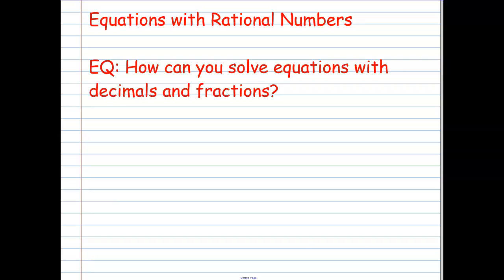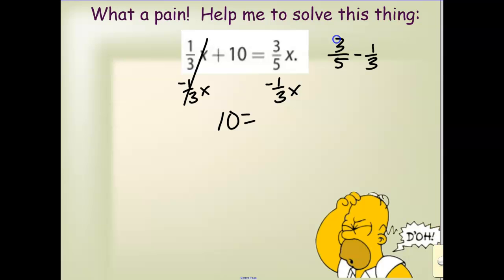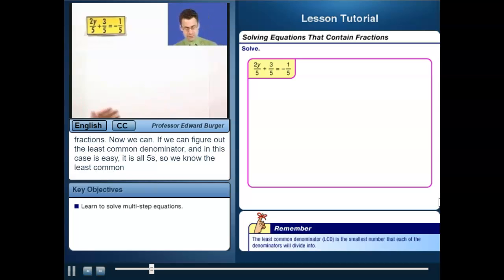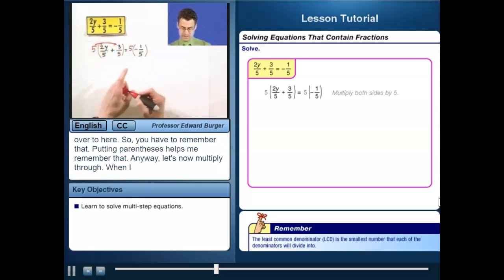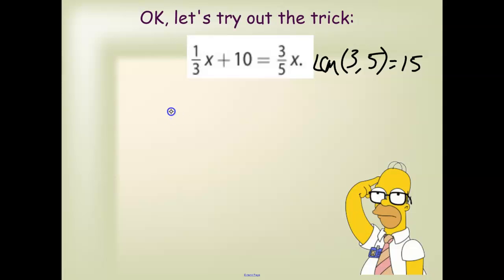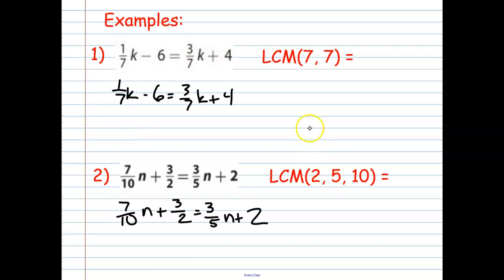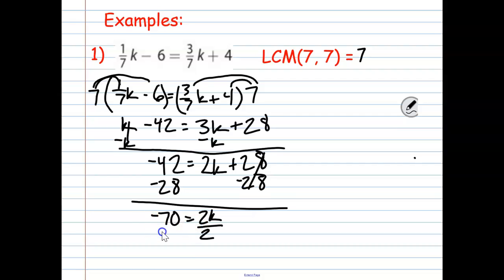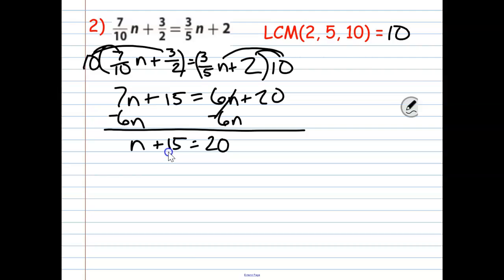EQ-6, Part 1 Equations with Fractions